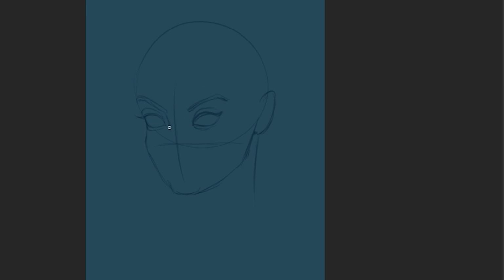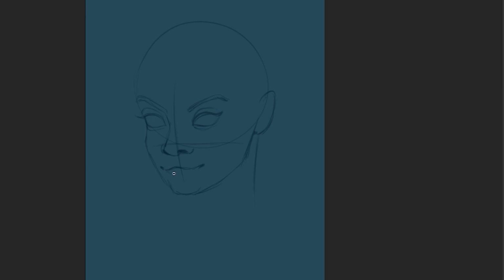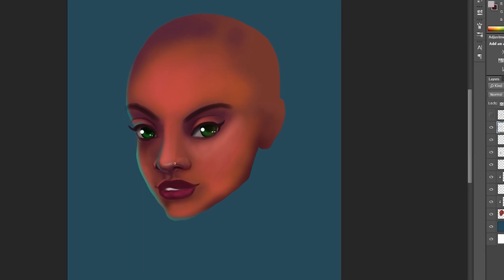From Sketch to Finish: Digital Painting Tutorial | photoshop | Game character design